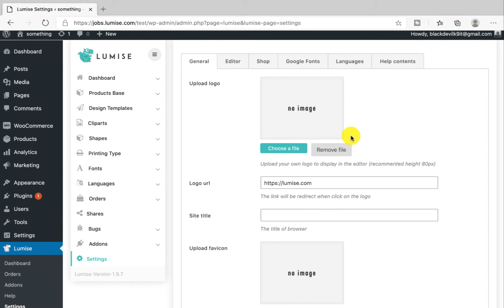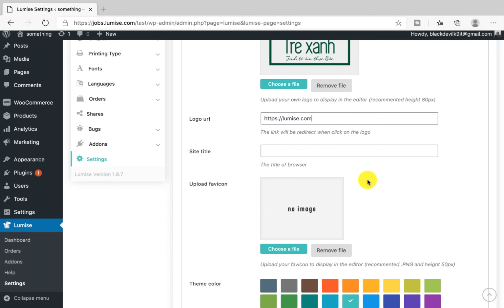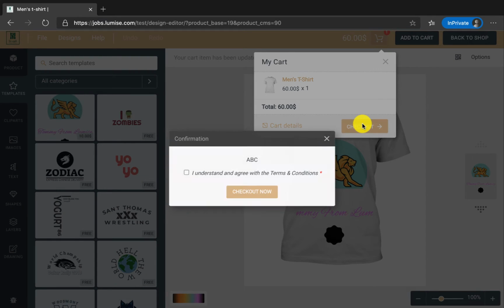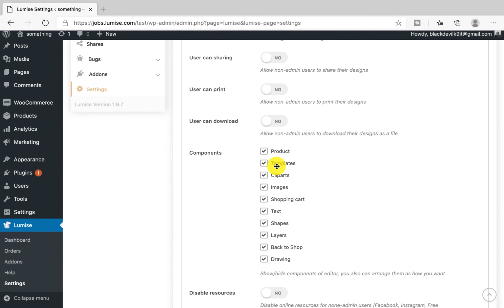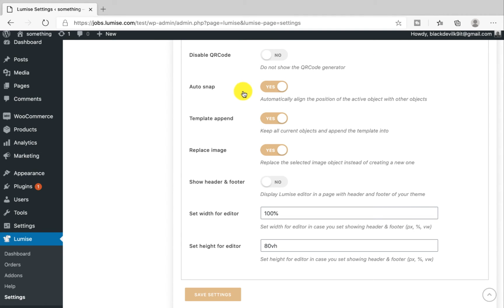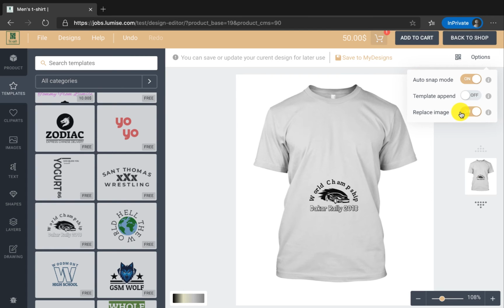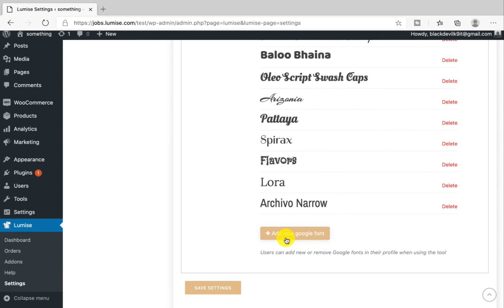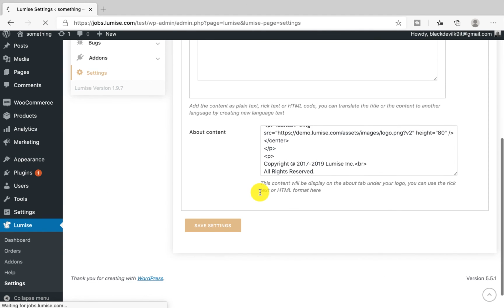Lumise Tutorial | Configure Settings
Lumise offers you an absolute freedom solution for your online printing store. Today, in this tutorial video, I will show you how you can personalize your editor and set configure settings in your way.

Timestamps:

✓  General Setting                -00:38
✓  Editor Setting                   -02:08
✓  Shop Setting                    -04:52
✓  Google Fonts Setting     -05:20
✓  Languages Setting         -05:40
✓  Help Contents                 -05:55